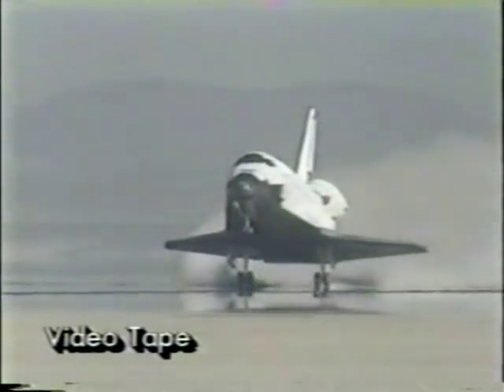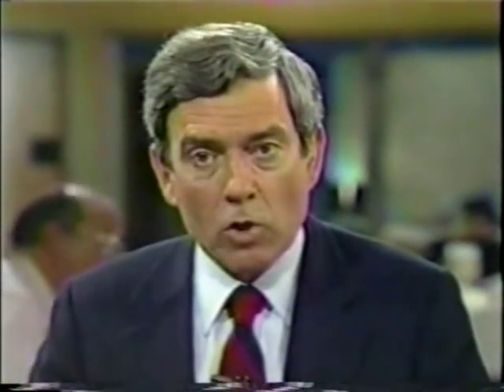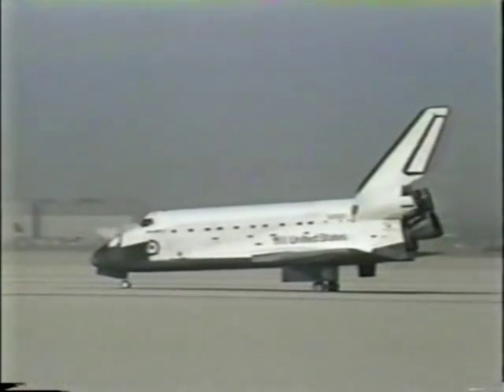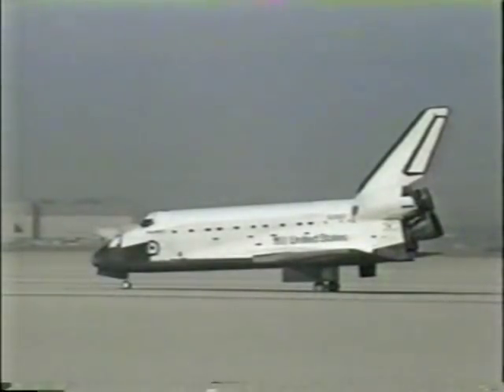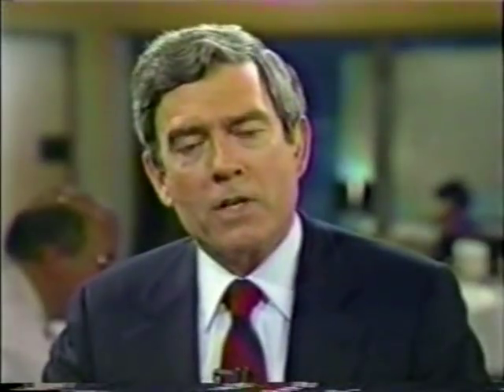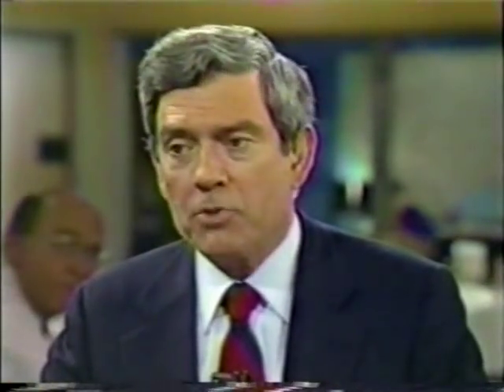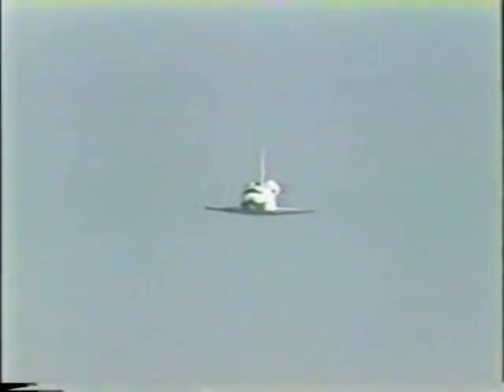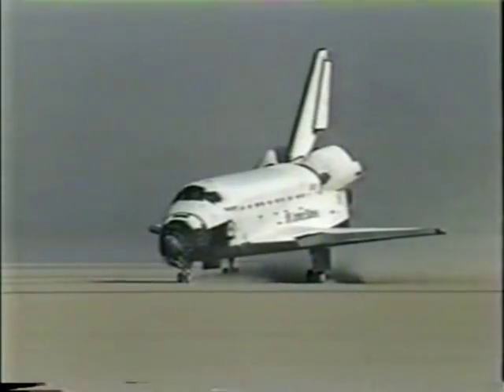CBS News Coverage of The Landing of STS-26 Part 2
From October 3rd 1988 CBS News Covers The Landing of the 26 Space Shuttle Landing.